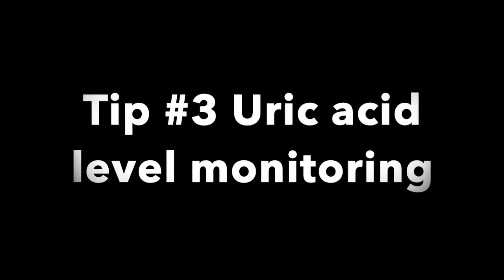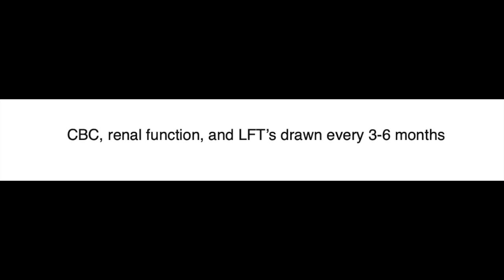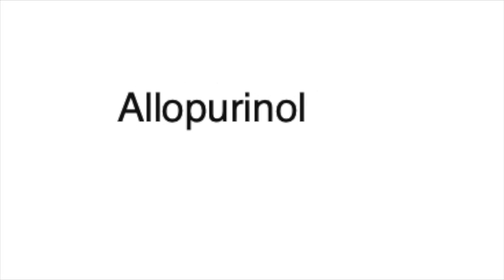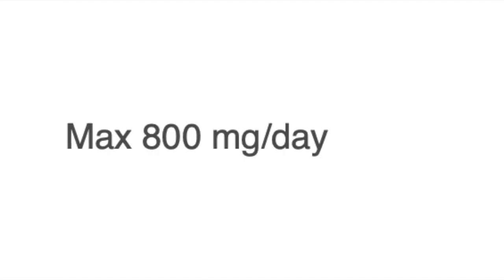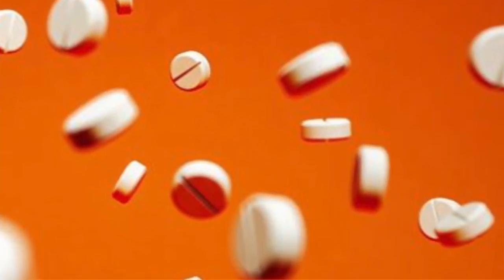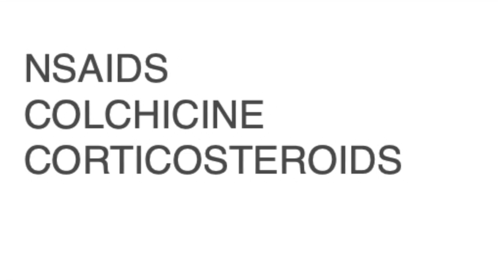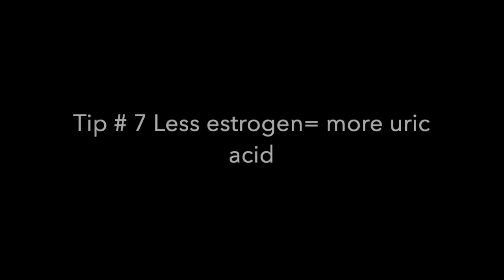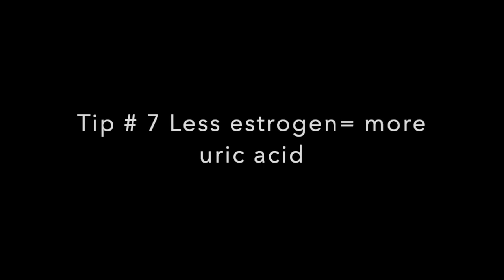All About Gout |7 Info Tips for Healthcare Providers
7 tips for healthcare providers about gout. Gout is a very common diagnosis and it is increasing. Included in this video is a quiz..see how many you can get correct and post below